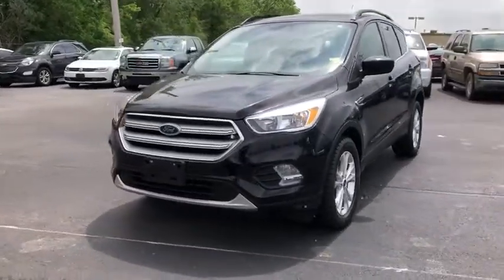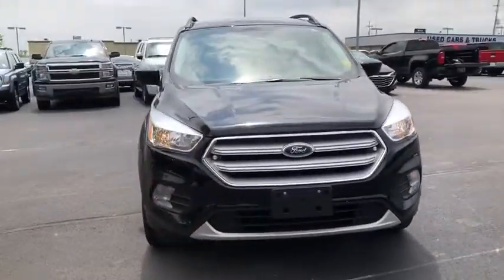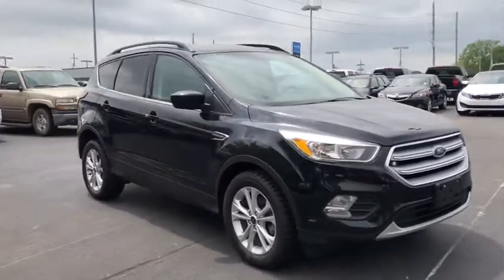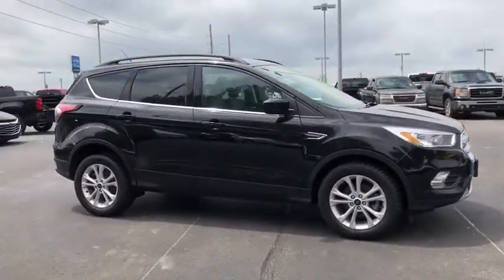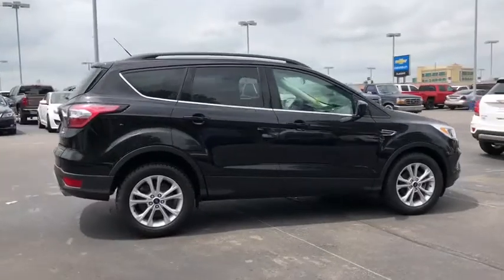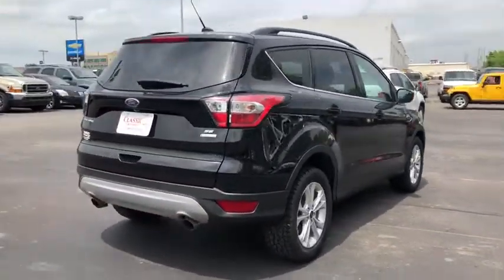2018 Ford Escape Tulsa, Broken Arrow, Bixby, Sand Springs, Owasso, OK U788920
Used 2018 Ford Escape available at Classic Chevrolet in Tulsa, Oklahoma. Servicing the Broken Arrow, Bixby, Sand Springs, and Owasso, OK area.

Classic Chevrolet
8501 Owasso Expwy

**CLEAN AUTOCHECK**, **AUTOCHECK 1 OWNER**, **CERTIFIED BY CARFAX NO ACCIDENTS**, **CERTIFIED BY CARFAX ONE OWNER**, **CERTIFIED CARFAX-ONE OWNER AND ACCIDENT FREE**, **NON SMOKER**, **KEYLESS ENTRY**, **AM/FM/HD/RADIO**, **SIRIUS XM RADIO**, **BLUETOOTH HANDS FREE CALLING**, **MP3 / IPOD COMPATIBLE**, **FRONT USB CHARGING PORTS**, **HEATED/COOLED SEATS**, **WE DELIVER ANYWHERE**. Odometer is 2788 miles below market average!2018 Ford Escape SE FWD 6-Speed Automatic 1.5L 4-Cylinder DGI Turbocharged DOHC Black23/30 City/Highway MPGAwards:* 2018 KBB.com Brand Image Awards * 2018 KBB.com 10 Most Awarded Brands